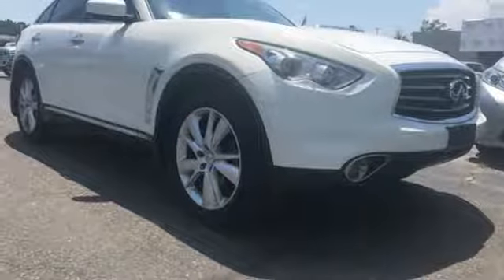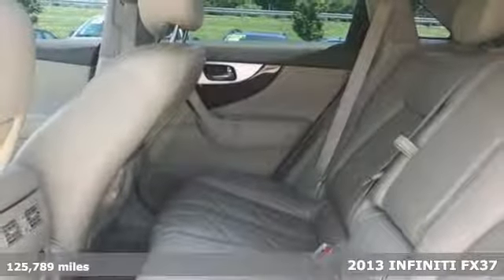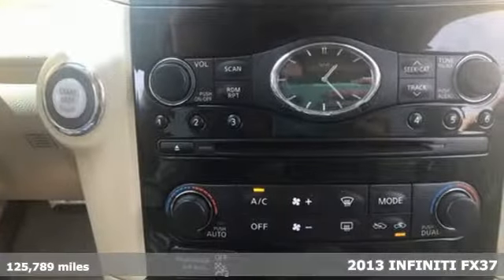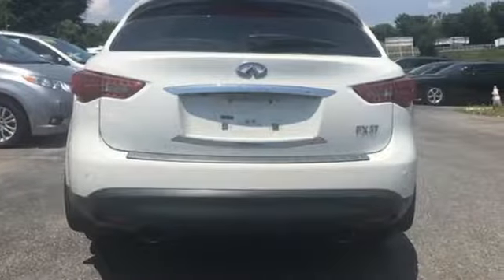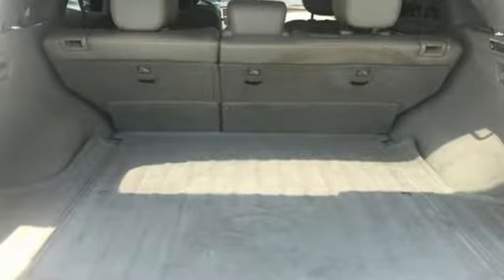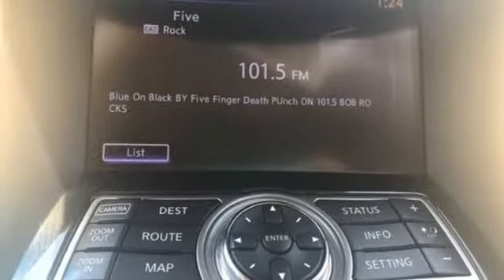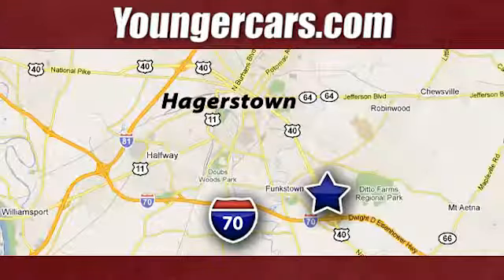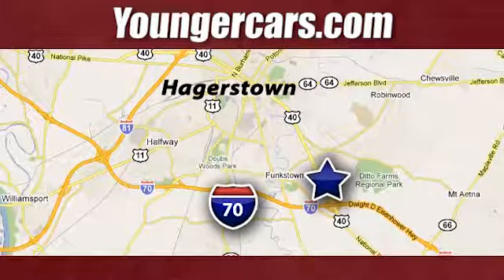Used 2013 INFINITI FX37 Frederick MD Hagerstown, WV V3001602 - SOLD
Year: 2013
Make: INFINITI
Model: FX37
Trim: Base
Engine: 3.7L V6 DOHC 24V
Transmission: 7-Speed Automatic
Color: White
Interior: Wheat
Mileage: 125789
Stock #: V3001602
VIN: JN8CS1MW5DM170689
Recent Arrival! Priced below KBB Fair Purchase Price! *RECENT TRADE IN*, *BLUETOOTH*, *BACKUP CAMERA*, *NAVIGATION*, *SUNROOF*, *ALUMINUM ALLOY WHEELS*, *LEATHER*.brbrInternet Value Pricing...brbrOur Internet Value Pricing Mission at Younger Toyota Scion is to present Value Pricing to all of our customers.brbrPreowned Internet Pricing is achieved by polling over 70,000 pre-owned websites hourly. This ensures that every one of our customers receives real-time Value Pricing on every pre-owned vehicle we sell.brbrWe do not artificially inflate our preowned prices in the hopes of winning a negotiating contest with our customers!brbrWe do not play pricing games. After being in business for 42 years, we realized that Internet Value Pricing is by far the best approach for our customers.brbrAwards:br * JD Power Initial Quality Study

Be One!

Address:
1945 Dual Highway